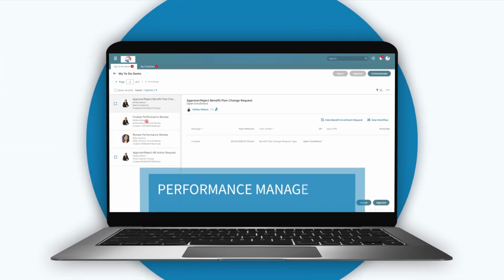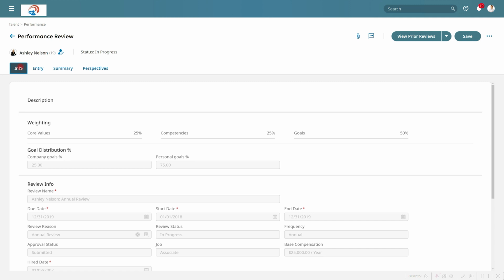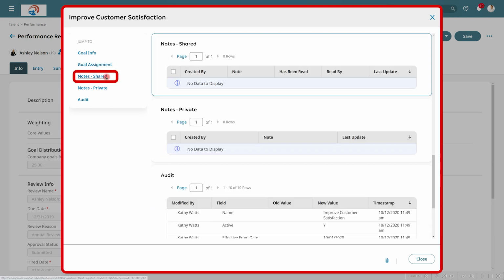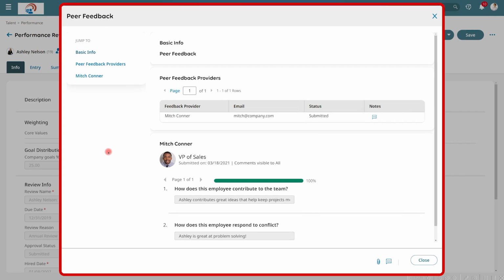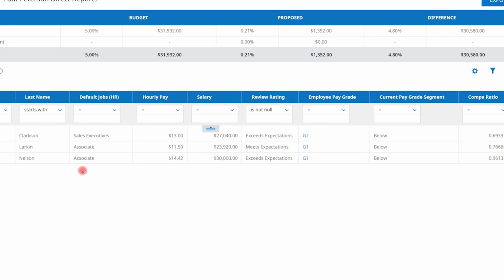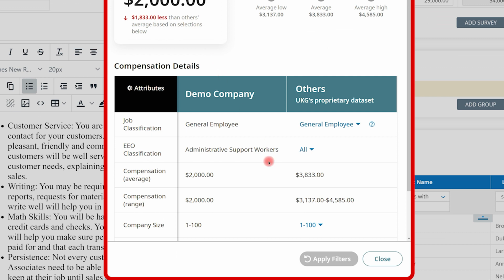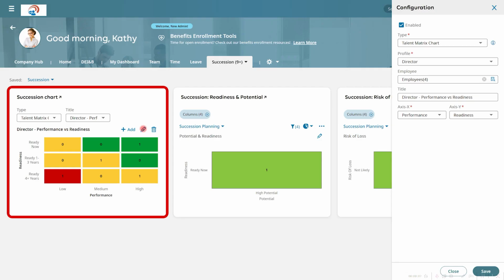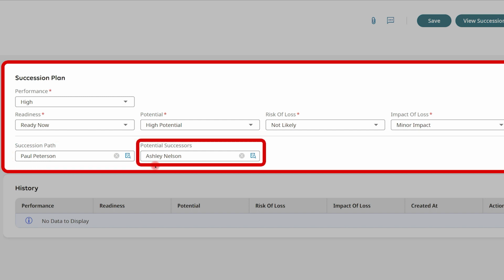UKG Ready Performance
With UKG Ready Performance you’ll be able to elevate your organization’s performance and grow your teams with clear, measurable goals. In this product profile, learn how you’ll be able to automate processes, gain greater insights, and create an engaging employee experience with UKG Ready Performance. for more info.